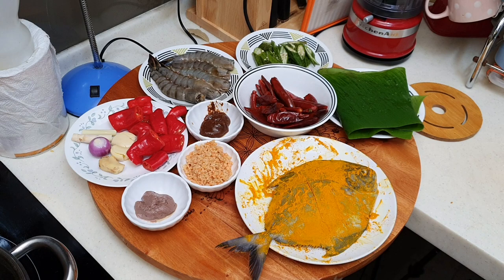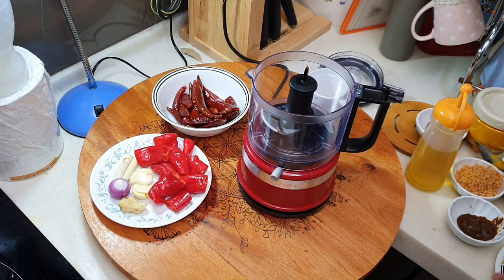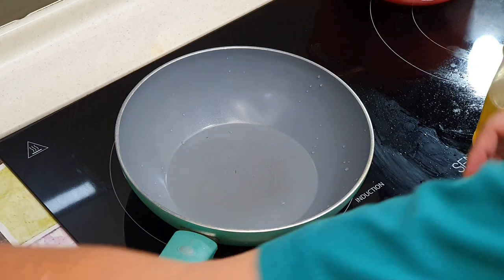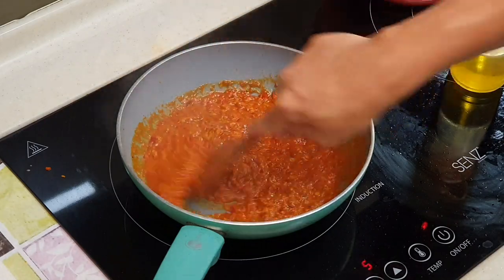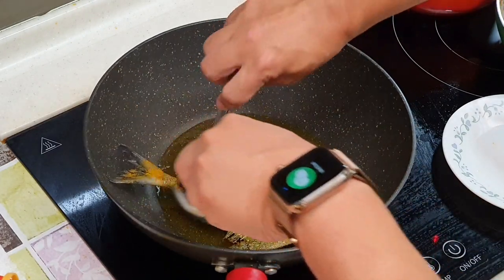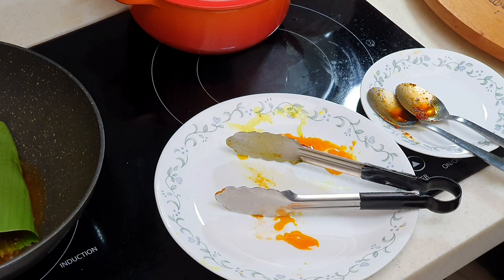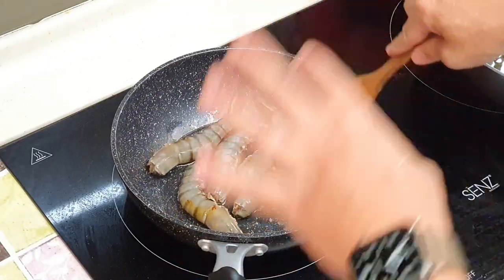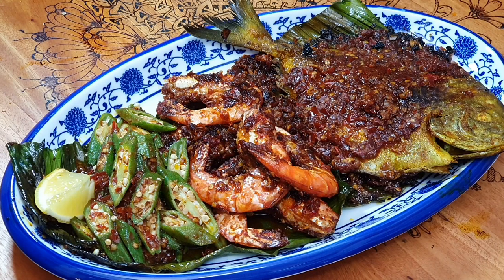BBQ seafood platter (ingredient list provided)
Still not feeling comfortable to go out ordering ikan bakar nevermind, Ah Pa just make it at home. If u really asked me, besides the sambal, the banana leaves also plays a major role in giving it enhanced aroma to the dish.

It took Ah Pa almost 2 years to find the right online seafood seller to recommend to u. Why Ah Pa chose DTS? They are already one of the biggest seafood suppliers to 5 stars hotels and restaurants in Malaysia. They use liquid nitrogen to express freezing the seafood, followed by ice glazing and vacuum packed, delivered to u using cold truck, all processes are to ensure the seafood will be sent to you in the freshest manner. Also due to this process, their seafood can be kept fresh and frozen in your freezer for up to one full year! And did I mention that all their fish actually has a birth cert numbers using blockchain technology? In short, quality guaranteed and u will know what your family will be eating. That’s all we want as home cooks. Highly recommended by Ah Pa.

Here’s the few simple steps on how you can make your order from Ah Pa’s number one online seafood store:
2. Select between “self-pick up” or “delivery” then click proceed
3. Select the items you like
4. After added items in cart, you can see an “add remarks” button for you to put in your request such as how to cut the fish
5. Fill in delivery information
6. Click submit order
7. Fill in credit card info to make payment
8. Receive a WhatsApp message to confirm orders and tracking link will be given.

That’s it! You will have the fresh seafood to be delivered to your doorstep soon.

Grilled Seafood Platter
Ingredients:
300g of black Pomfret (marinated with salt and turmeric powder)
Few tiger prawns
1 sheet of banana leaf
Few fresh okras (ladies’ fingers), sliced diagonally
1 big teaspoon of assam puree
2 tablespoons of dried shrimp, finely chopped
1 big teaspoon of fine shrimp sauce

Belacan Paste (well blended):
20 dried chilies, soaked until soften
2 fresh red chilies, cut into small pieces
2 stalks of lemongrass, bottom portion
1 small piece of ginger
1 clove of shallot
1 cloves of garlic
Enough amount of water
Enough amount of cooking oil

Seasoning:
A little bit of light soy sauce
1 -2 tablespoons of sugar

Garnishing:
1 – 2 calamansi, cut into half and squeeze the juice on top of the seafood platter

DEEP FRYING PAN WOK Ceper Kuali Wok Pan Non Stick Saracook